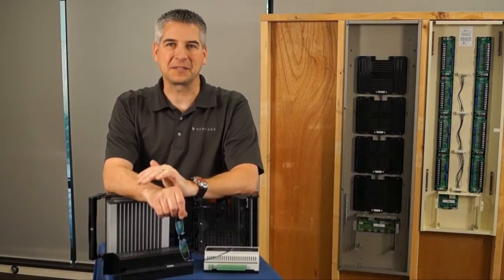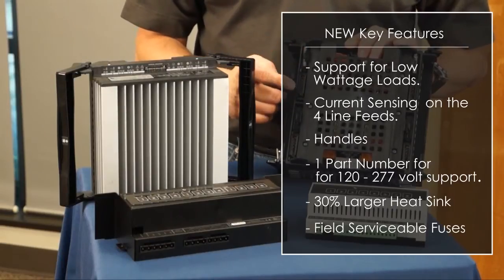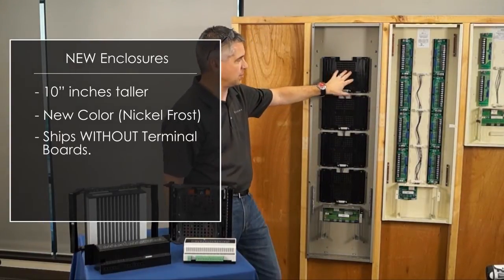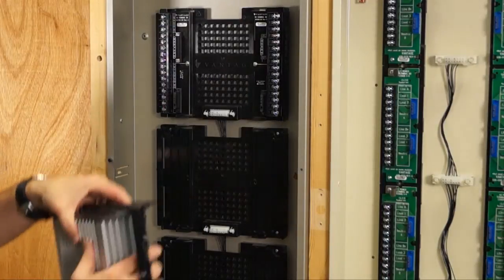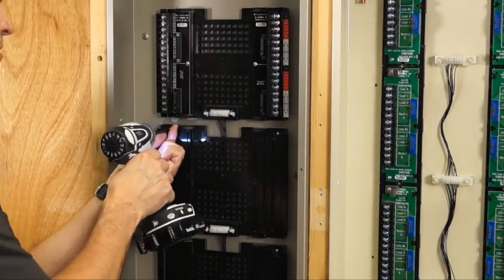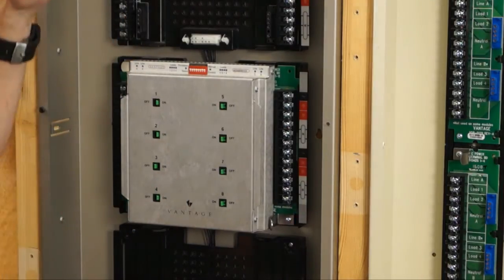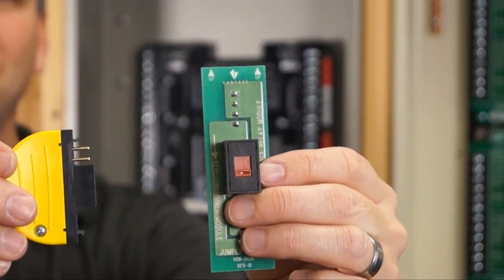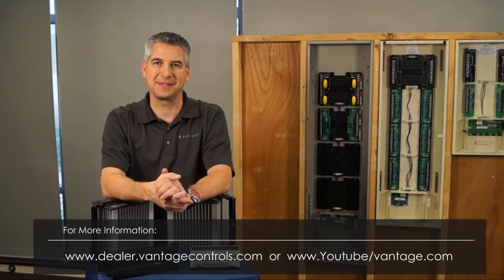New InFusion Enhanced Centralized Lighting Control Solution - Overview 1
This Video covers installation of the New Standard Dimmer Module and Legacy modules in the New Enclosure as well as the new 0-10 PWM Low Voltage Output Stations.  This enhanced lighting solution provides more precise control over new lighting sources, as well as a technology future-ready capability and delivers enhanced Integrator efficiency for both installation and serviceability.